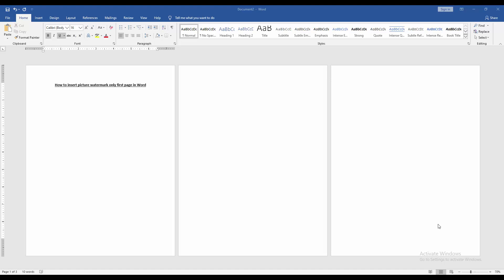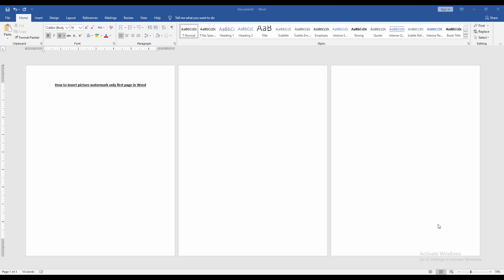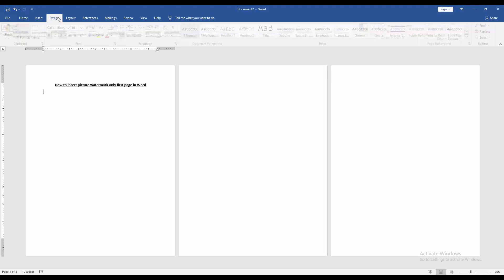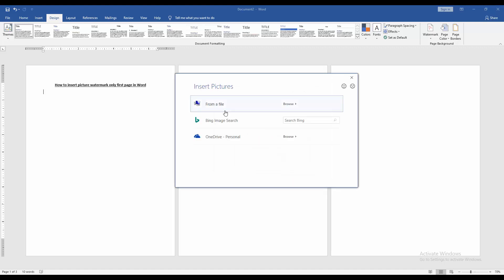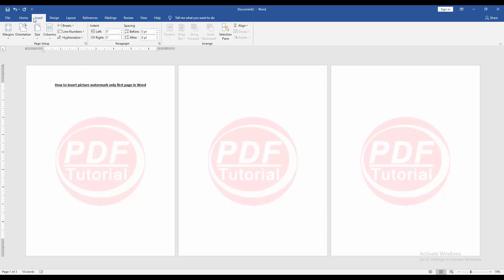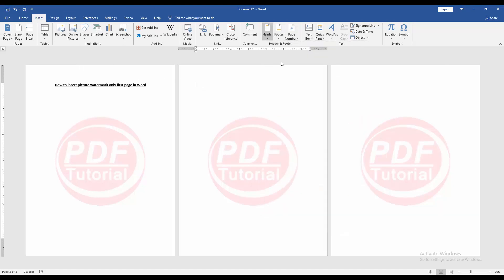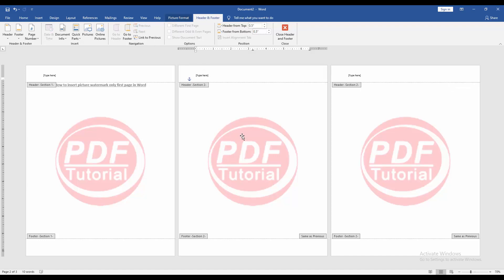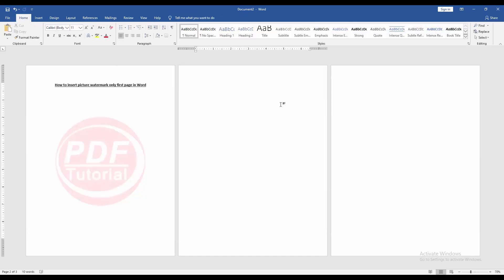How to insert picture watermark only first page in Word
Assalamu Walaikum,
In this video I will show you, How to insert picture watermark only first page in Word. Let's get started.